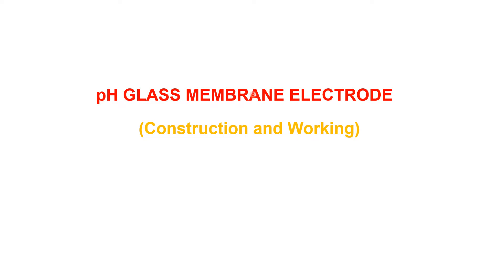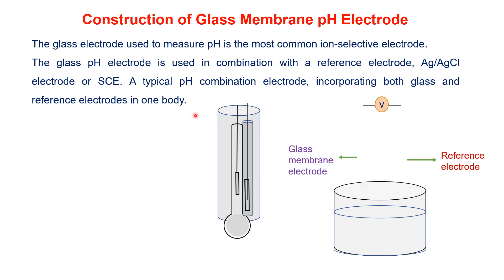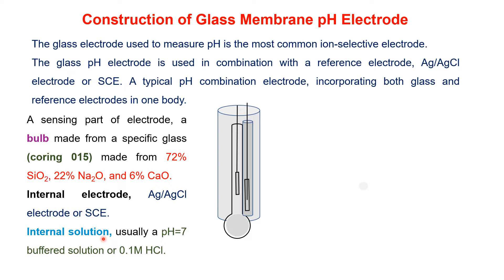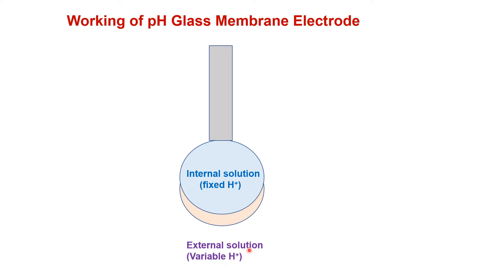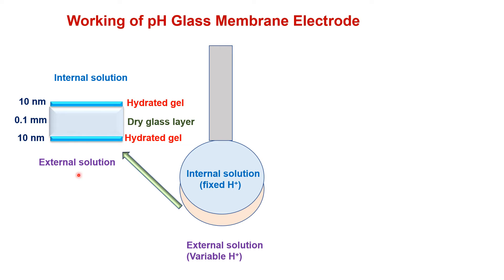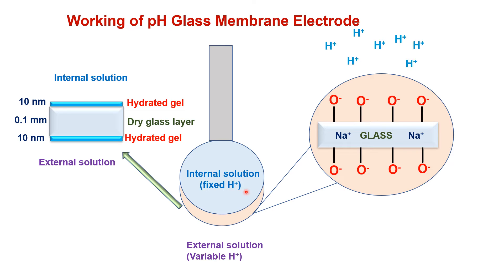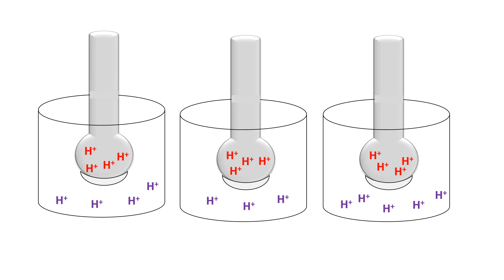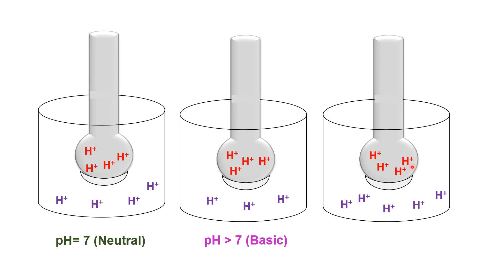pH glass membrane electrode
pH glass membrane electrode, details about construction and working